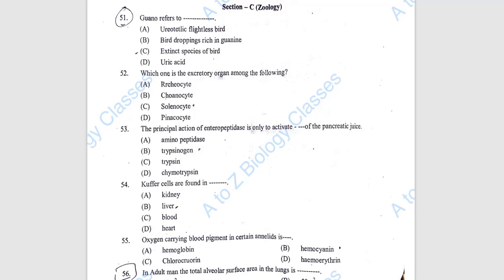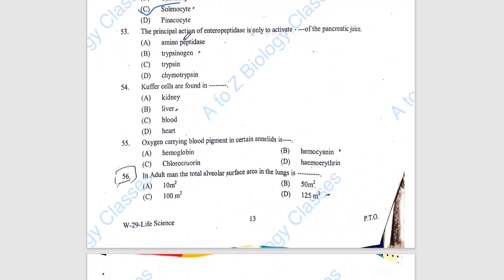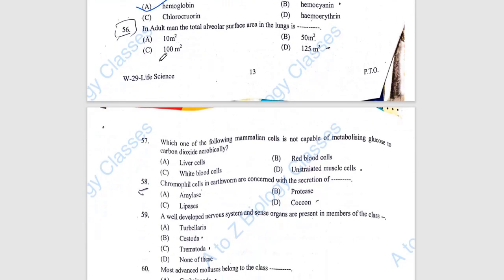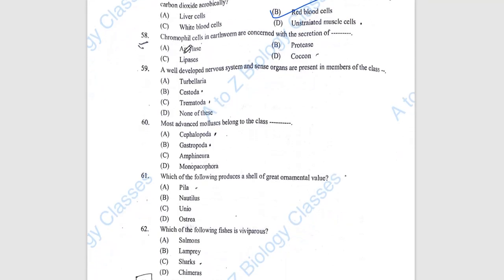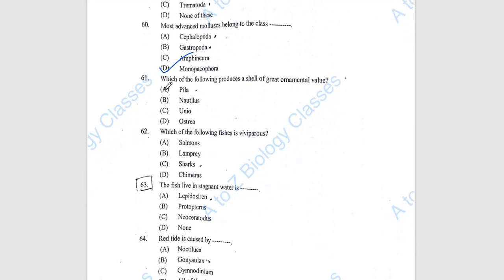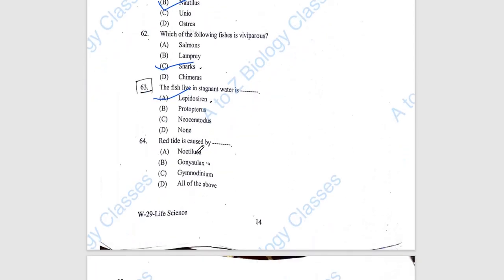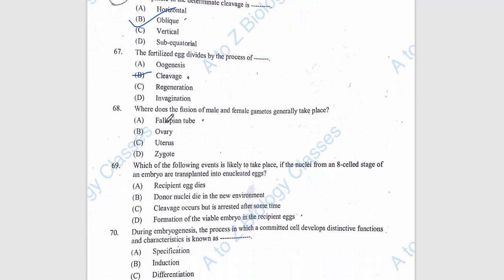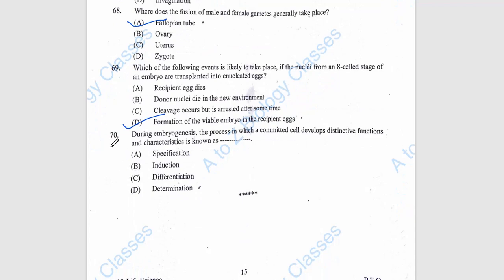CPET LIFE SCIENCE 2021 SECTION- C (ZOOLOGY) QUESTION PAPER SOLUTION